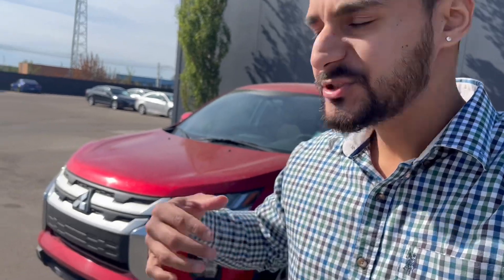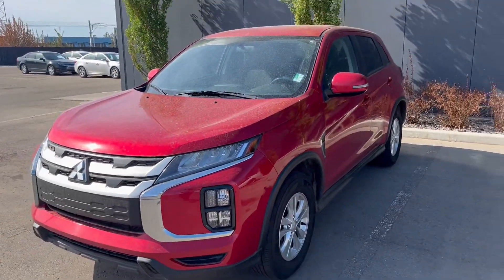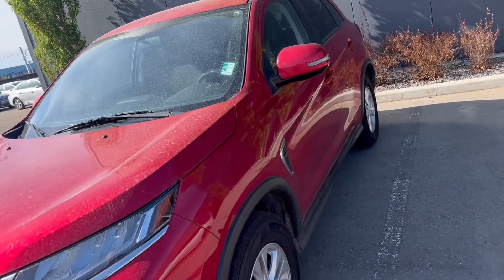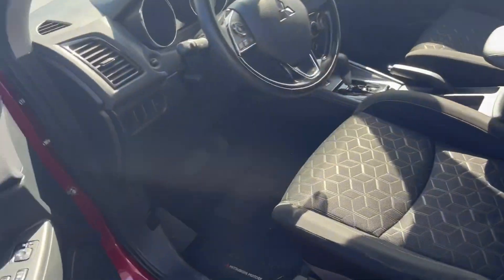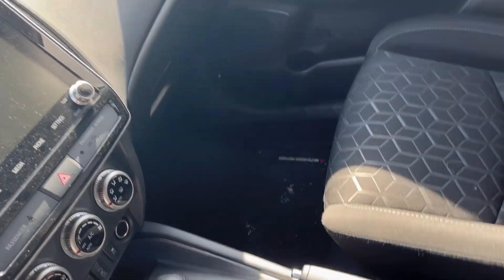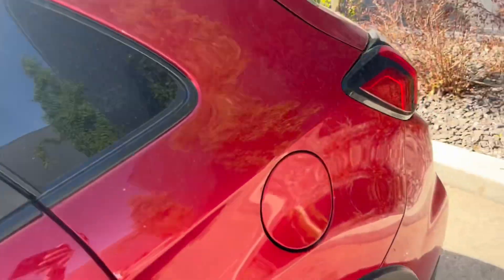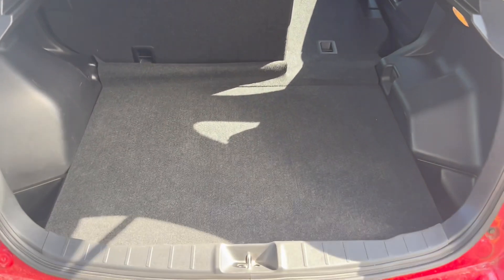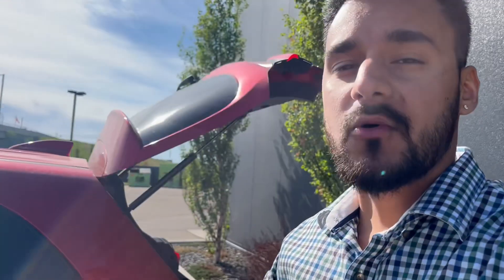RVR for Maverick!